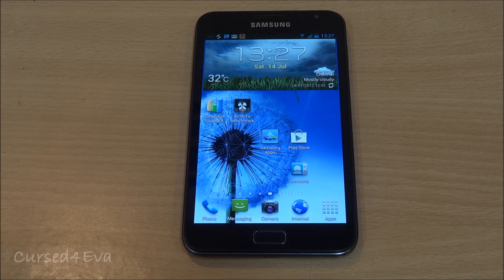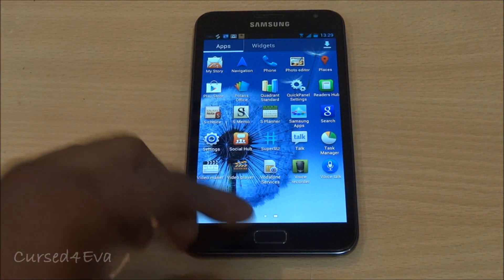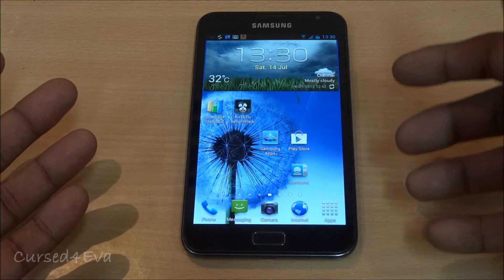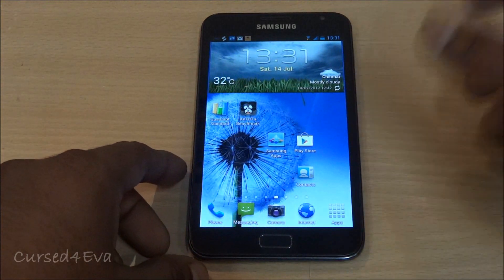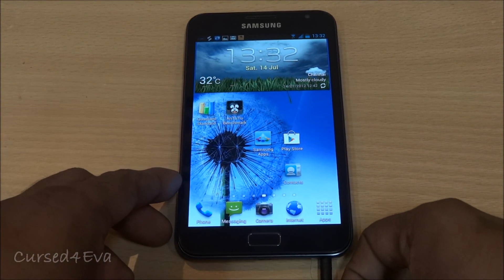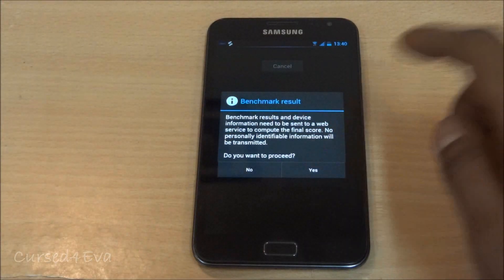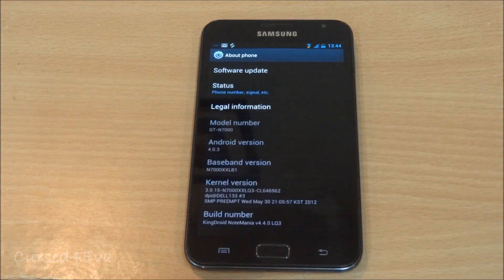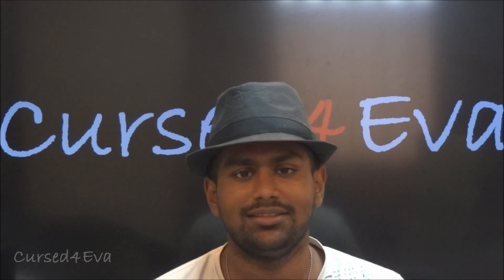Kingdroid Notemania ICS Rom Review for the Galaxy Note N7000 - Cursed4Eva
This is my review of the KingDroid NoteMania Ice Cream Sandwich v4.4 ROM on the Galaxy Note.

Credits

PETKING from XDA for this ROM